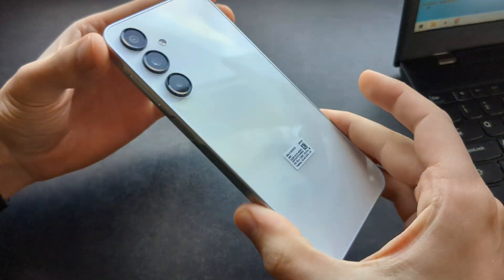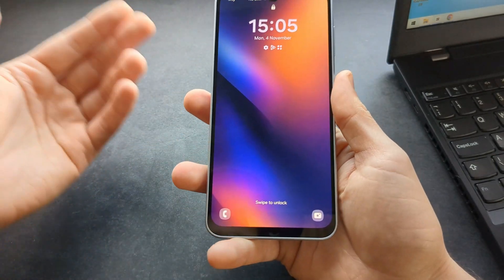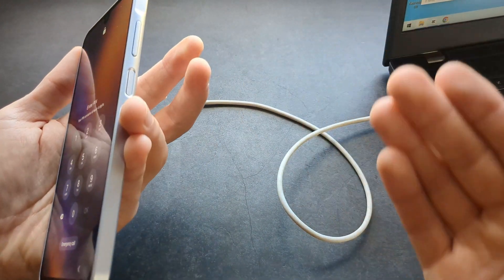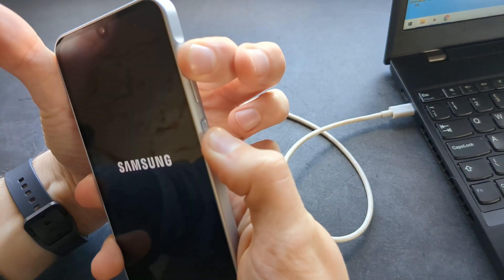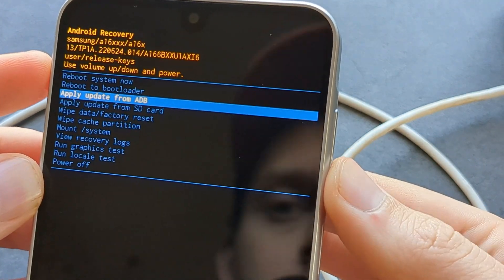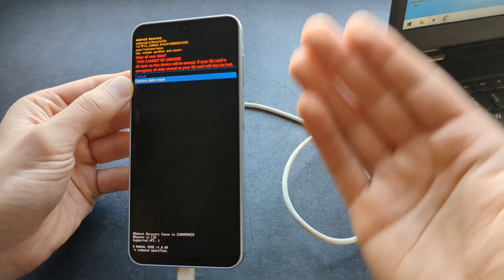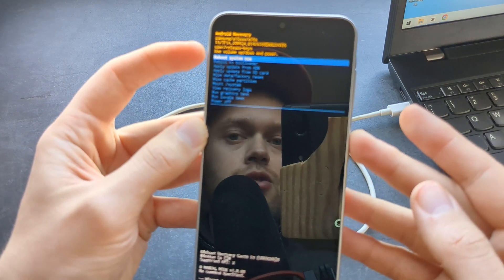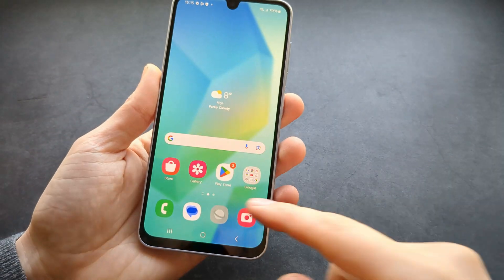HARD RESET Any SAMSUNG Phone - 2 Ways to Reset Security, Settings & Wipe Data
How to Factory Hard Reset Any Samsung Galaxy Phone.
Restore to Factory Defaults to wipe all data or Reset Pin, Pattern or Password.